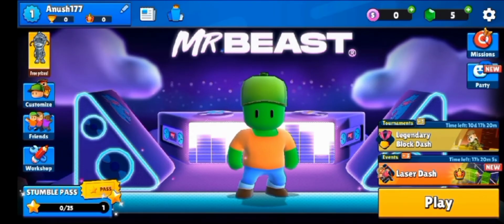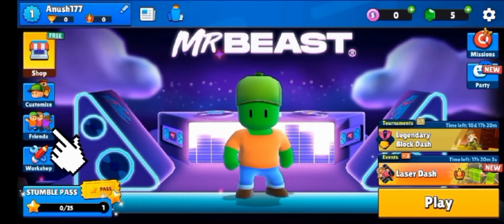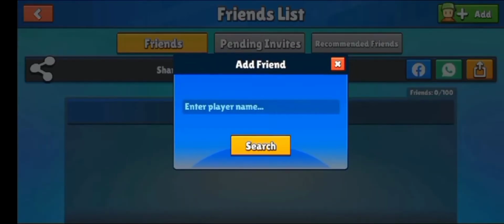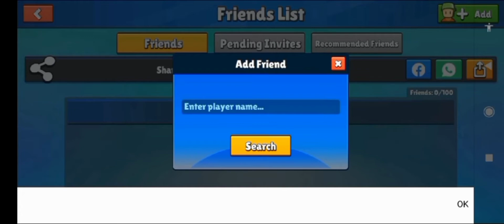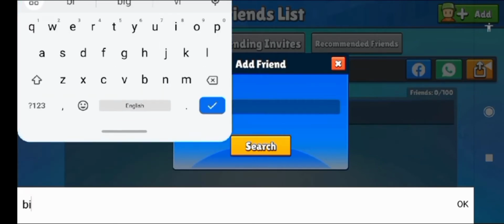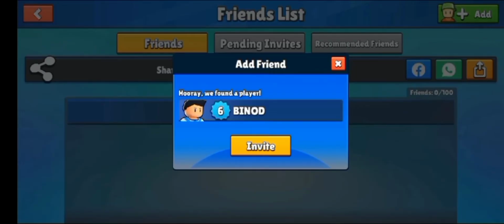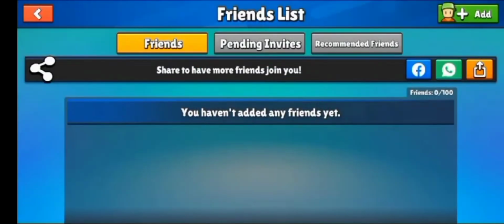How to Add Friends on Stumble Guys? Invite Friends on Stumble Guys (2024)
Greetings, Stumble Guys enthusiasts! In today's tutorial, we'll walk you through the exciting process of adding friends on Stumble Guys, turning your gaming experience into a social adventure. Whether you're aiming for the ultimate squad or just want to challenge your pals, we've got you covered with this simple step-by-step guide.